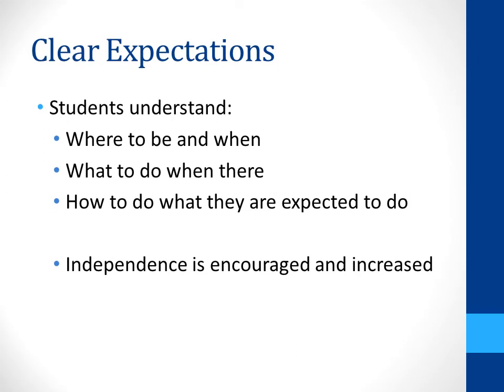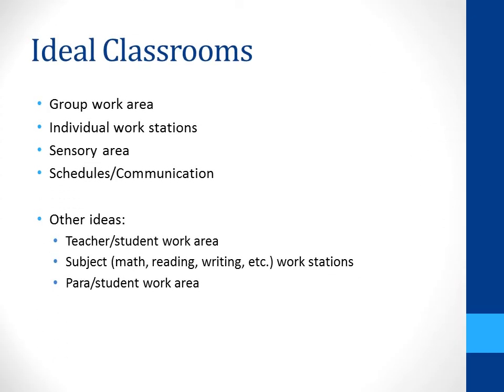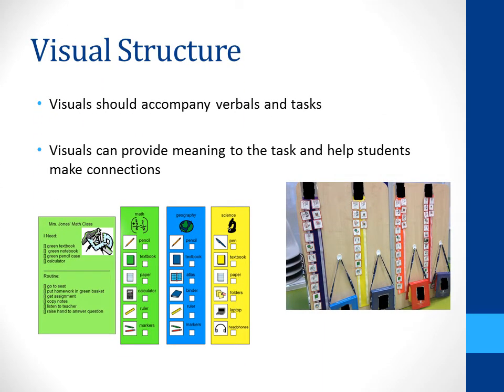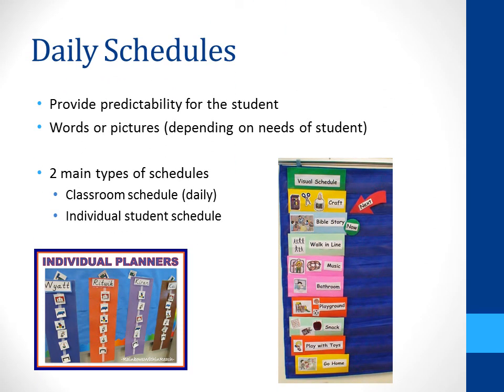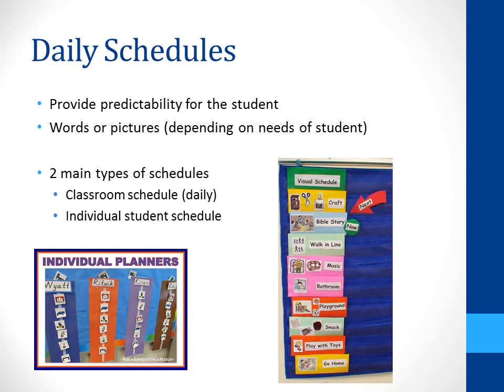SPED 612 Week 4